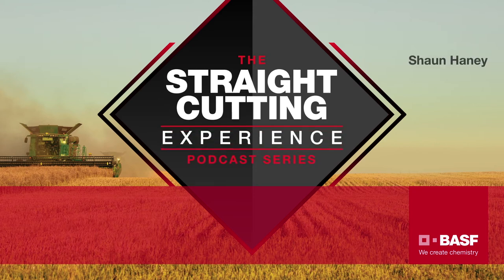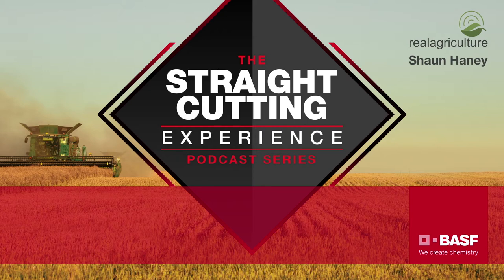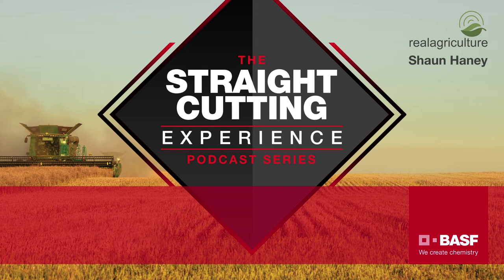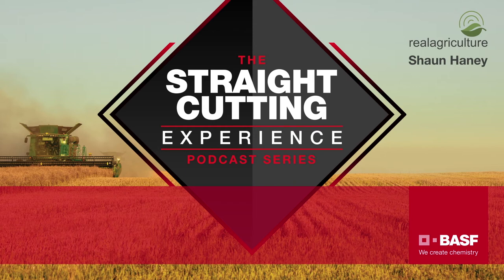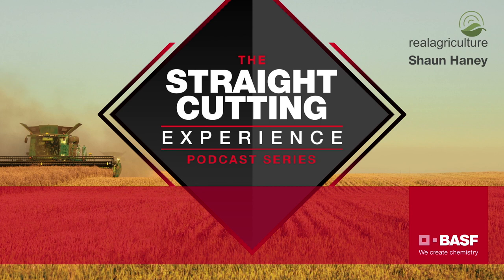The Straight Cutting Experience Ep 3 - Take Control Back at Harvest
Despite being new to straight cutting, Mark and Matt Ferguson have already seen a lot of progress. After trying the practice with a shatter-resistant variety on a small number of acres, they gained the confidence to expand to a larger number of acres. Find out how the Ferguson’s use straight combining as a solution for timing- and weather-related pitfalls at harvest